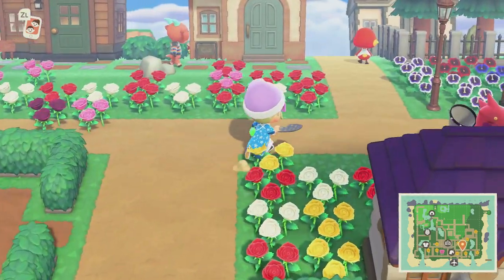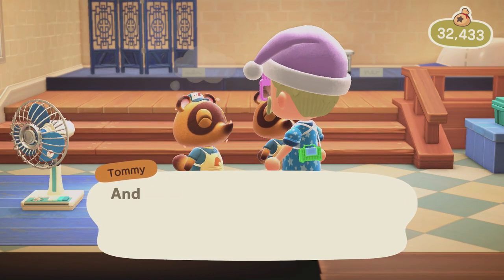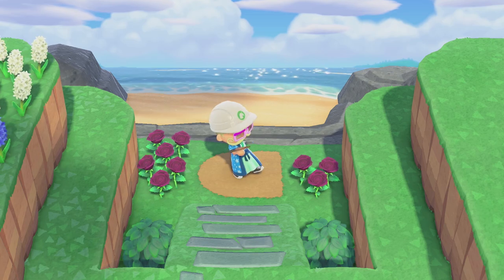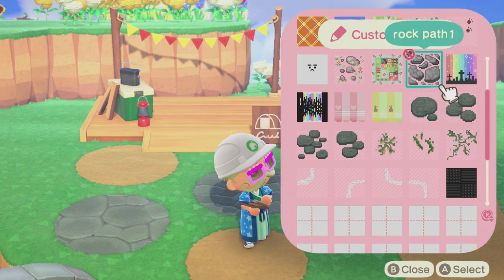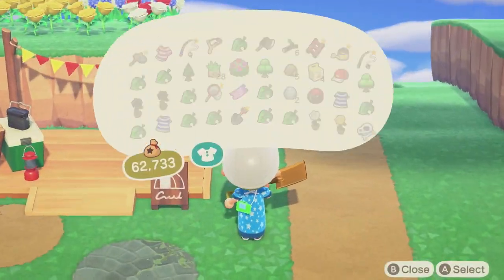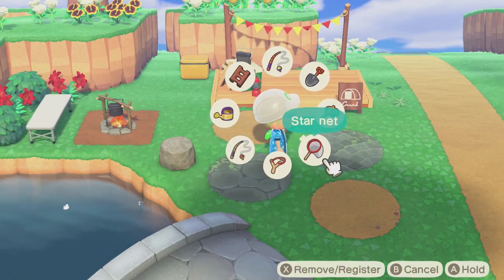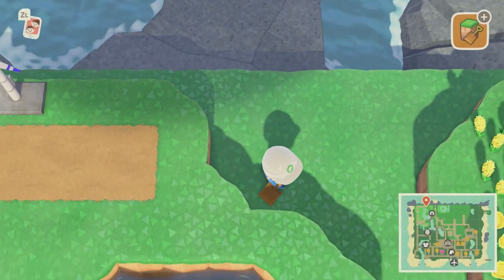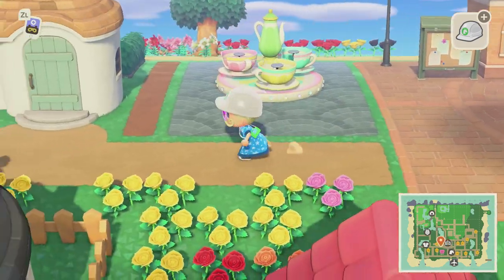Bye Bye Filbert! - Animal Crossing: New Horizons - Part 90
Thanks again to BenQ for sending me the BenQ ScreenBar! I've been using it for a week and it's been a fantastic Computer desk lamp and great as a gaming light to keep my eyes from being too strained!